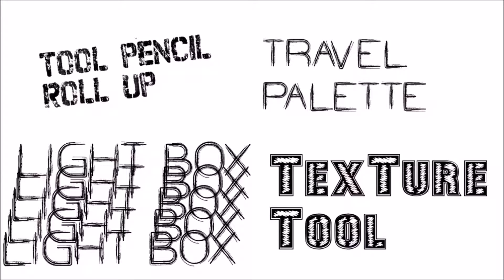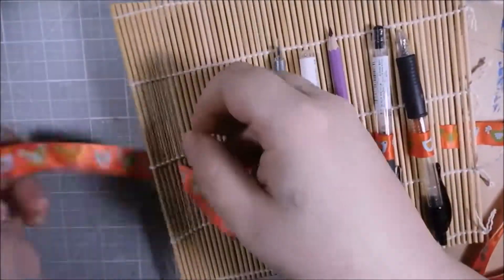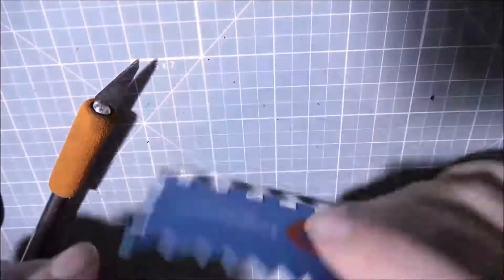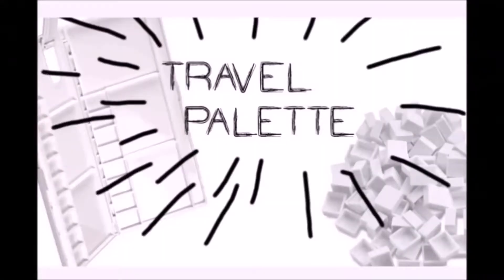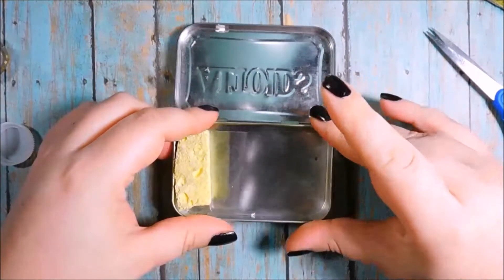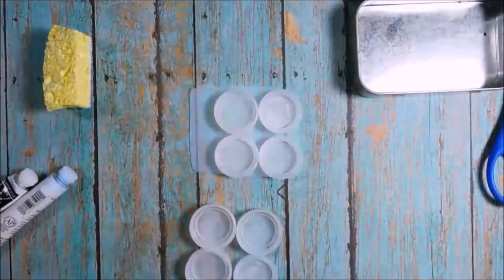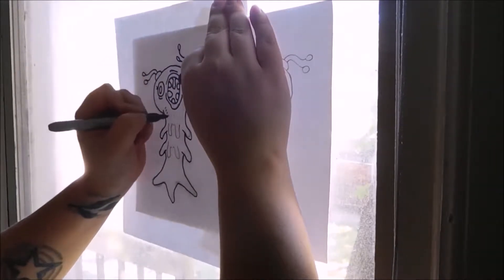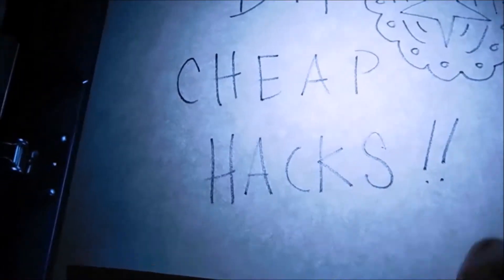BROKE ARTIST * DIY ART HACKS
A few 'Broke Artist hacks' for all of you to try, if you haven't already. Lightbox, Tool Roll-Up, Texture Tools, and the ever popular TRAVEL PALETTE. These are all DIY hacks that I have personally tried and have quick step by step instructions for in the video.

 I always welcome your comments, questions, suggestions, and requests. I hope you all find this helpful and it saves you some time and money. Thank you all!